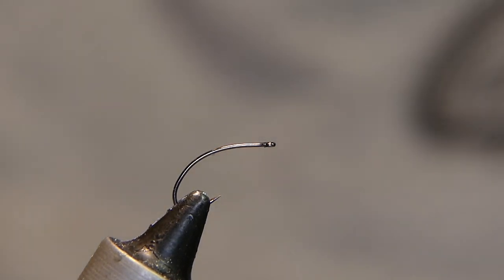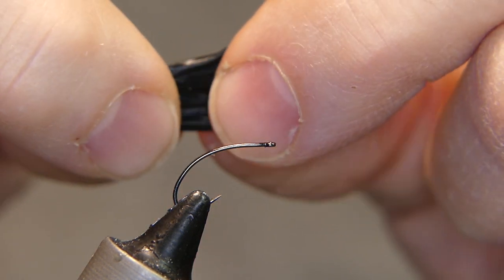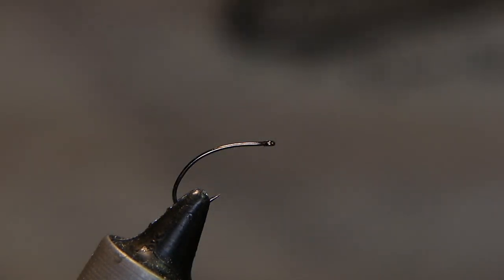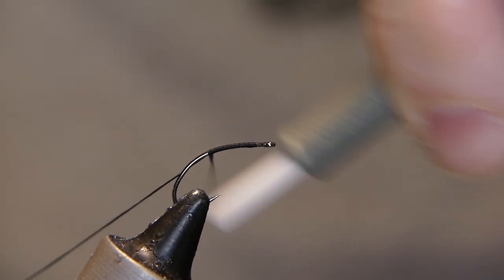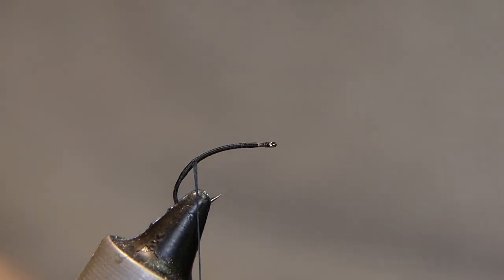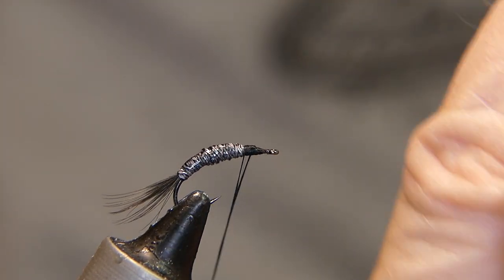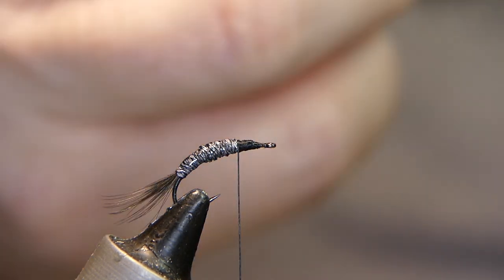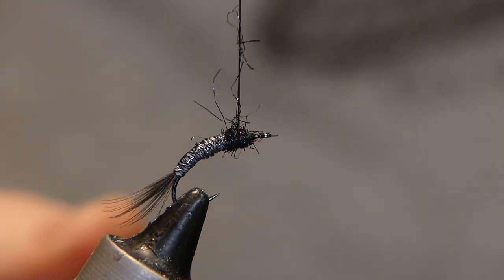The Little Black Soft Hackle Wet Fly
Recreating a soft hackle wet fly.  The previous version was tied with a surgical glove but it ended up failing after exposed to the elements.  I changed it up to make it more durable and deleted the old video.